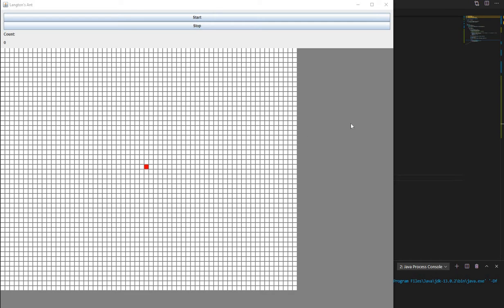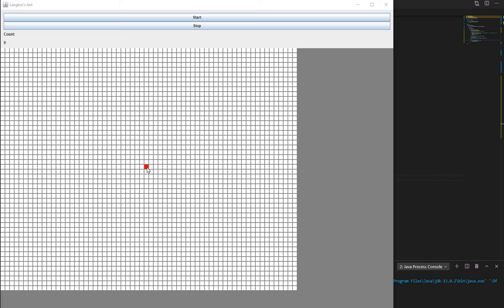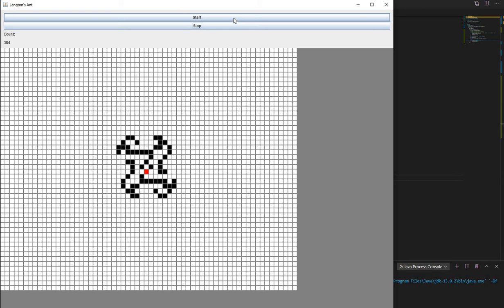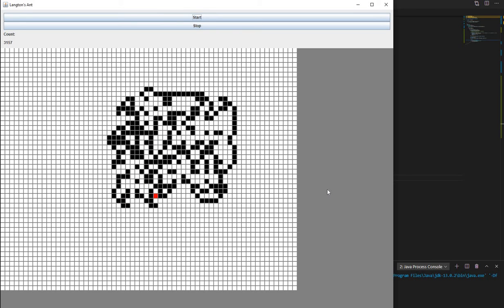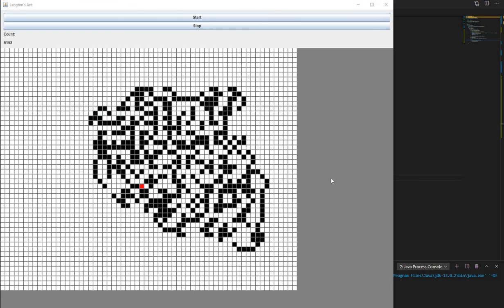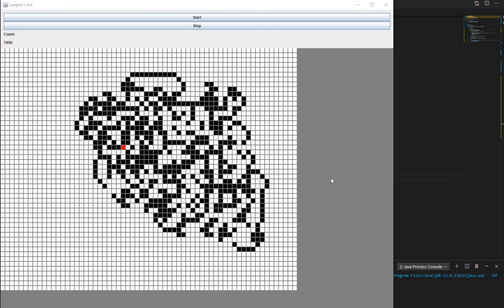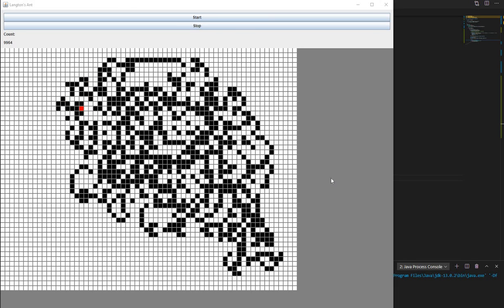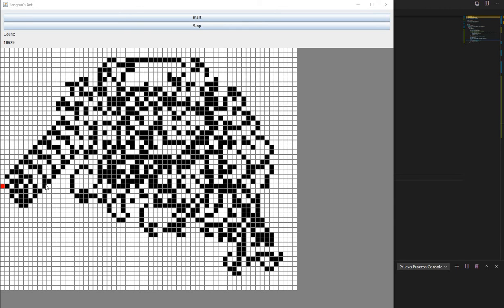AT Final project Langton's ANT